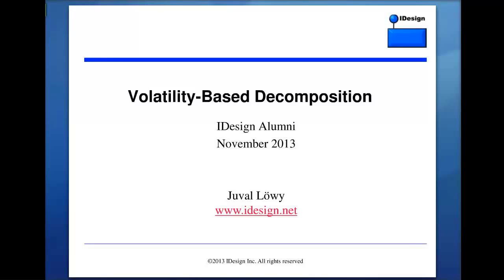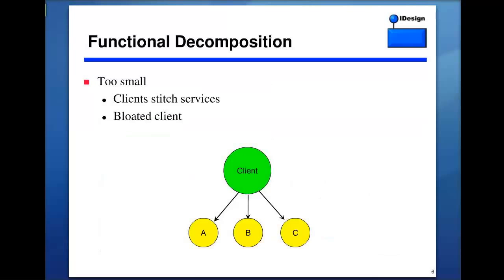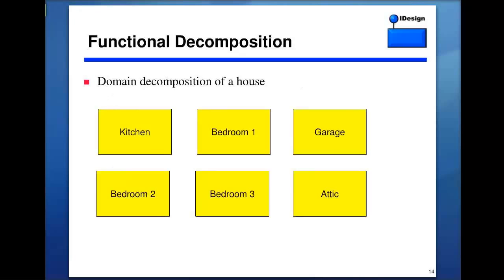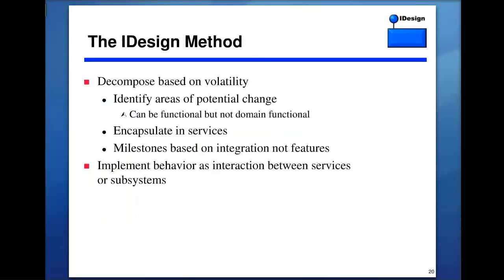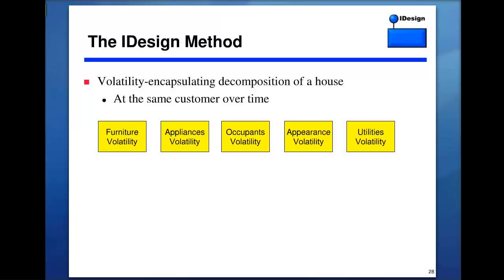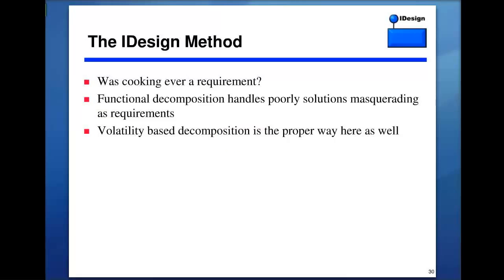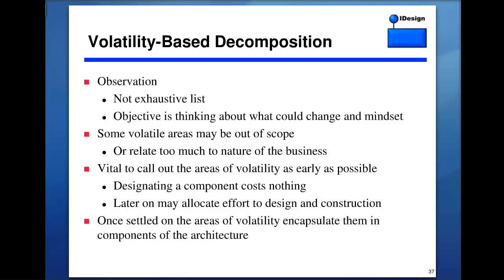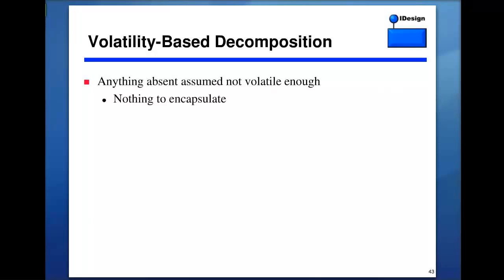Software Architecture Decomposition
In this dense webcast, Juval Lowy explains his approach to large system analysis design, using volatility to decompose a system into its comprising services. Juval contrasts it with the most common mistake done in architecture, using functionality to identify services. You will also see how to overcome the real hurdles architects face perusing volatility-based decomposing, simple and practical techniques for identifying areas of volatility, common telltale signs or "smells" when your design is still functional when using the Method, IDesign's approach for system architecture.